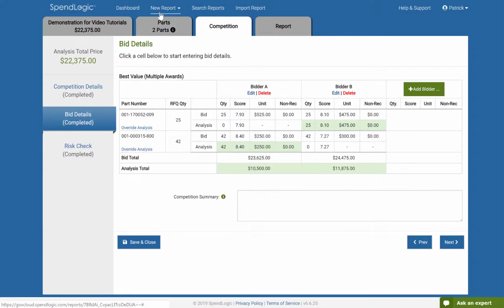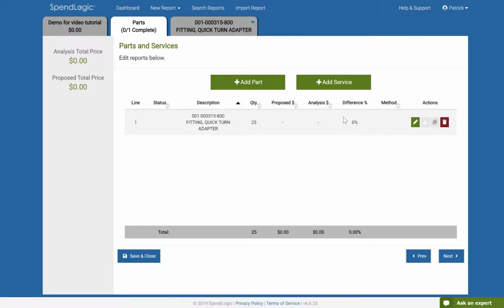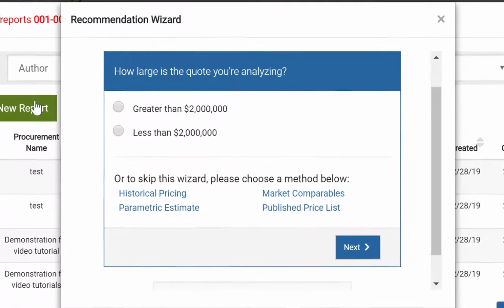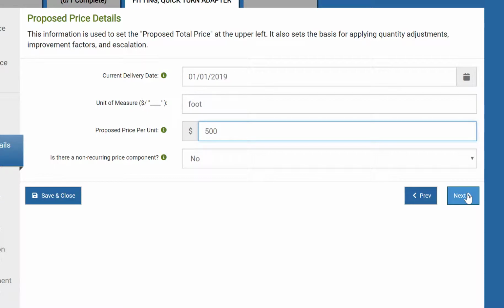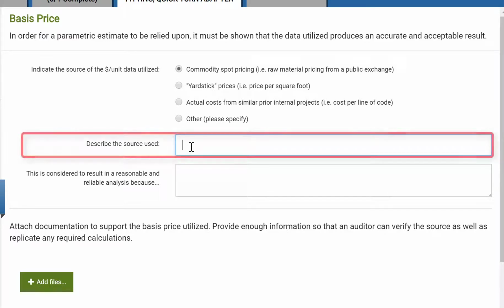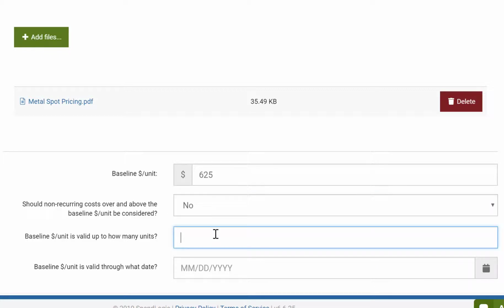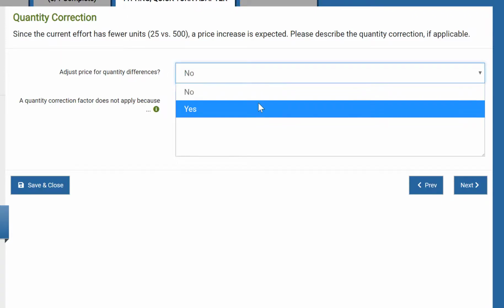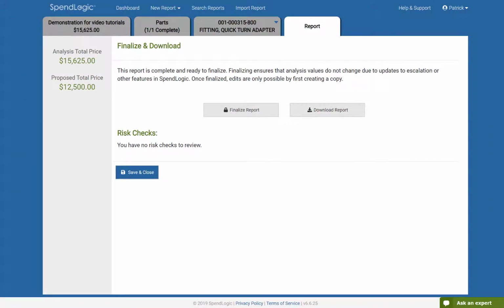SpendLogic Tutorial - Parametric or "Yardstick" Price Analysis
SpendLogic works with government primes and subs to unlock organizational savings and fix procurement compliance issues.  Our software solves the top three CPSR findings:  Price Analysis, Commercial Item Determinations, and Source Justifications.

In this video, we will show you how to use SpendLogic to create a price analysis using parametric, or "yardstick" analysis techniques that will pass audit every time.